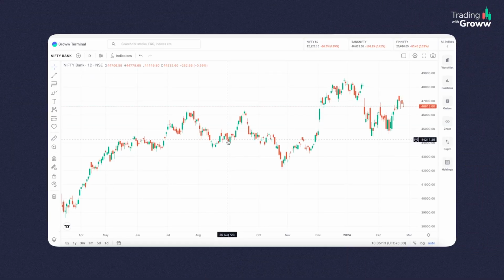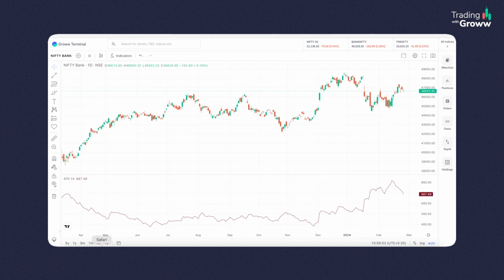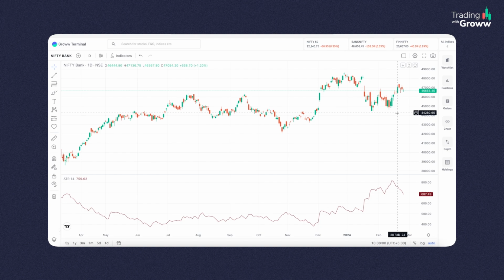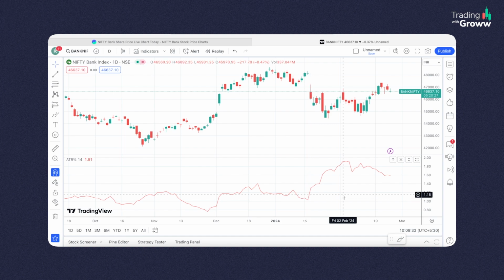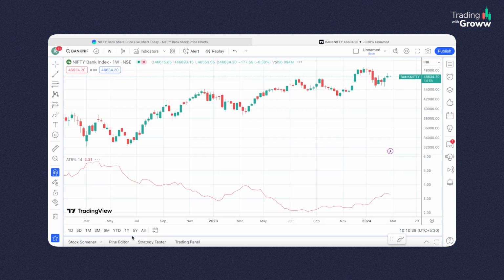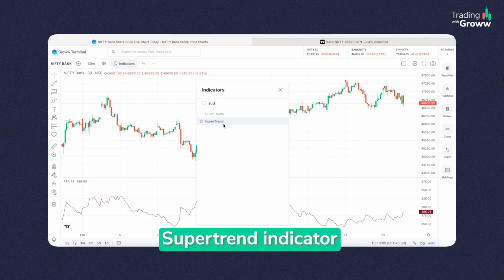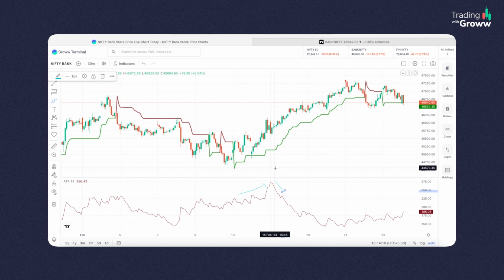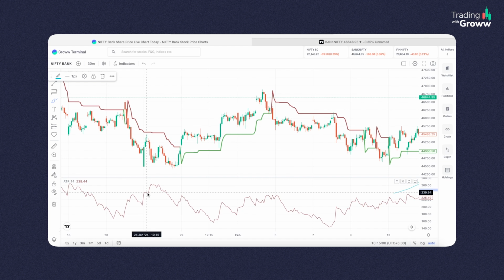How to use ATR Indicator with Supertrend Indicator | ATR Indicator Strategy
About Groww

Name of the RA: Aakash Baid
Name of the narrator: Kirubakaran Rajendran
Date: February 27, 2024